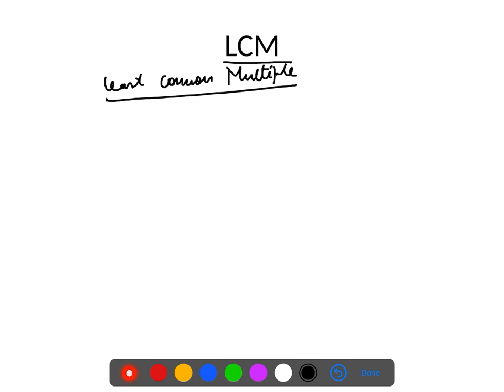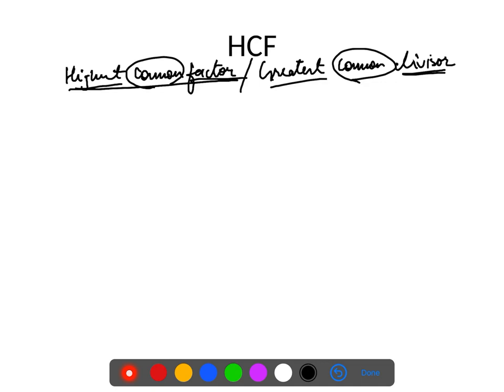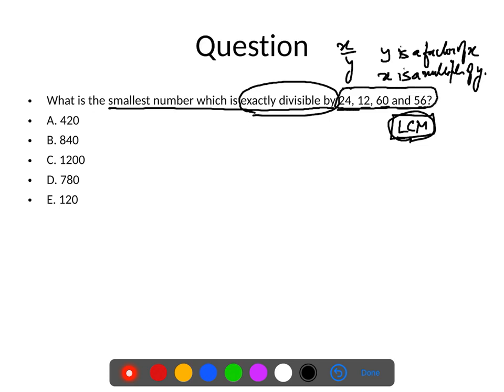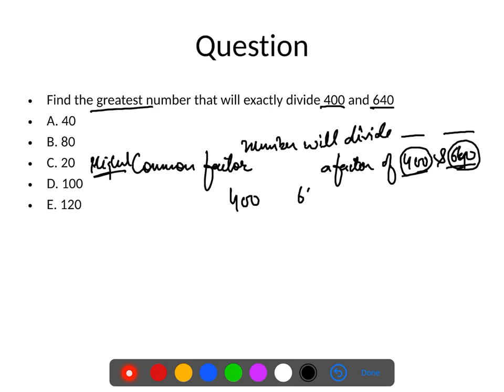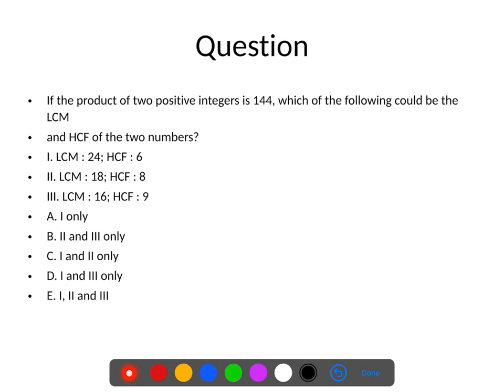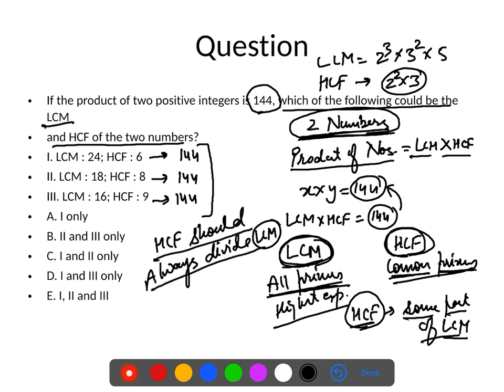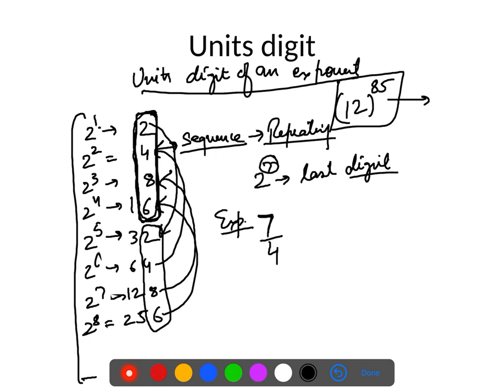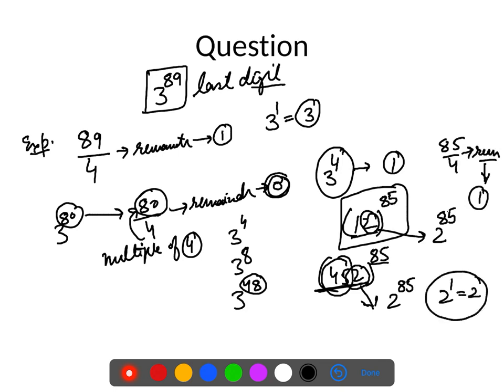GMAT Number properties- LCM, HCF, Units digit basic concepts